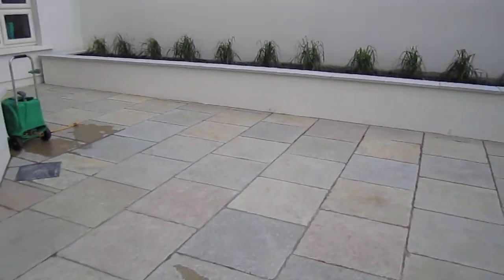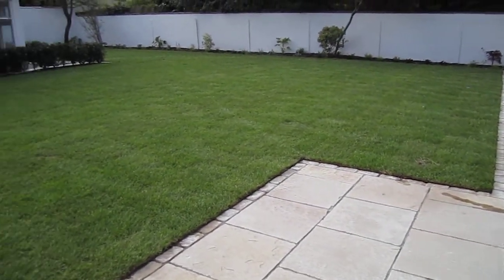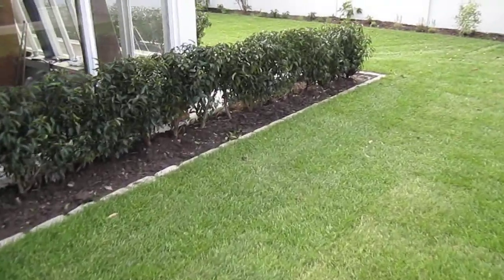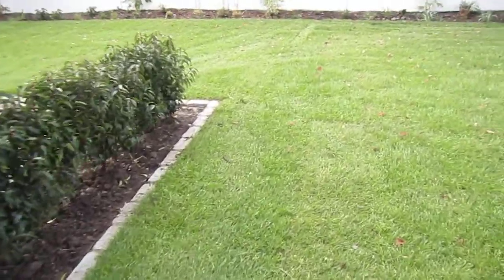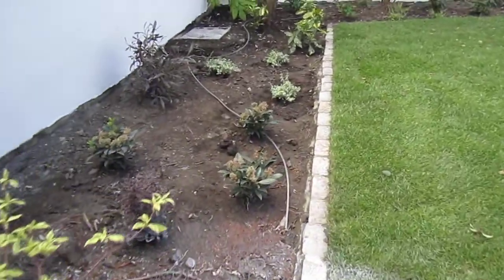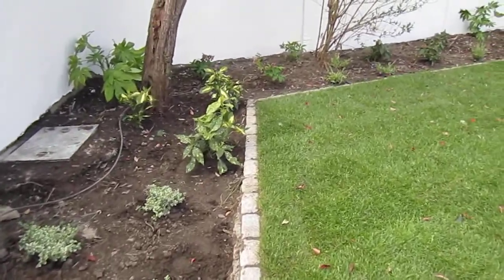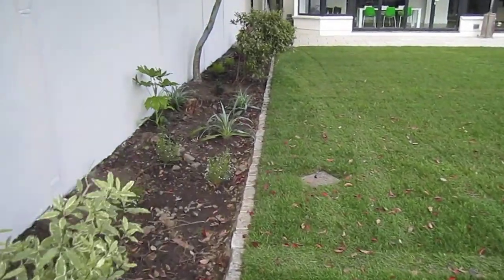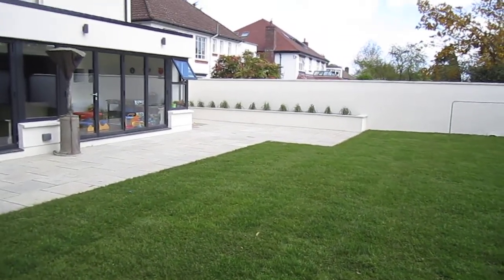Landscapers Contract for Woodside Drive, Churchtown, Dublin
On initial visit to this landscaping contract, the garden was in a state of disrepair and needed of a lot of landscaping work. This work included removing existing plants, plastering and painting of surrounding walls, removal of materials and rubbish, levelling of lawn, removal of tree stumps. After meeting with the client, discussing the above, the budget and requirements, we came up with the following brief:

-  Large cota brown limestone seating area
-  Raised bed to double up as seating
-  Granite cobble mowing edge
-  New low maintenance planting
-  New instant roll out lawn
-  Plastering and painting of surrounding walls
-  Small lean too shed
-  Child friendly
-  Cabelling for future garden lighting

Our landscapers cleared the site of granite boulders, unwanted plants, rubbish and tree stumps and carted everything to the dump.

Professional plasterers then plastered the surrounding walls with a concrete render.

The raised bed was  installed using 4" solids laid flat, to a height of 400mm. The bed was capped with 600x300 silver brush hammered granite to create seating. Before filling with topsoil heavy duty plastic was installed against the back of the bed to protect against moisture for future painting.

The cota brown limestone patio was created using 600x600 slabs laid in a soldier course parallel to the house. The slabs were laid on a 3:1 cement mix, on top of a 75mm compacted layer of quarry screenings. On the completion the area was 90Msq which allowed plenty of space for the kids bikes, roller skats etc.

Our landscapers then installed the mowing edge using 200x100x50mm tumbled silver granite cobbles. The mowing edge decided the beds and ran the whole circumference of the lawn creating definition and low maintenance. Armoured cable was laid through the beds for future garden lighting.

Twenty tonnes of screened topsoil was spread over the whole lawn area to bring up levels. The soil was heeled in and and raked removing the larger stones. The sod was then laid creating a large lawn ideal for football and other games.

The newly plastered walls were then painted in the same colour as the house. This transformed the garden and connected the house to it.

The planting comprised mostly of hardy shrubs and perennials that would do well in shade and against a North and East facing wall.

The client was very happy with the results and wrote the following:

I would recommend Kevin for any landscaping or gardening requirements. While we had little gardening experience, we had a clear idea as to what we needed and wanted from our garden. Kevin provided us with expert advice and novel ideas to help transform our garden into exactly what we had wanted and more. Kevin is extremely hard working, thorough and a perfectionist. Thanks so much Kevin for all your hard work. Linda O'Connell, Churchtown.

If you require a professional, insured and qualified Landscape Contractor contact Kevin Baumann on 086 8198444.